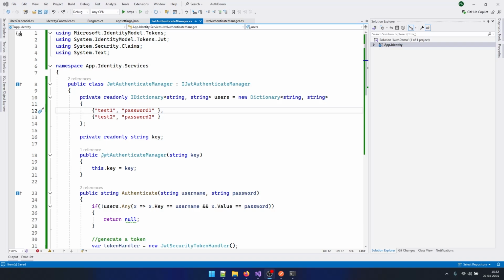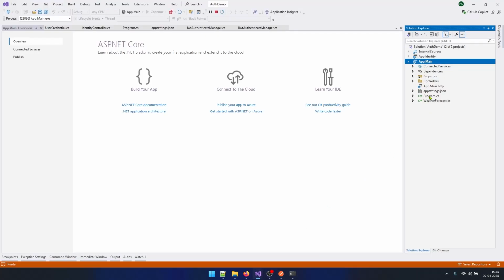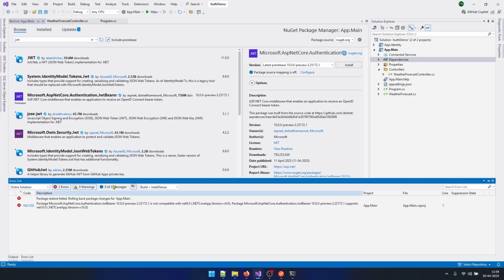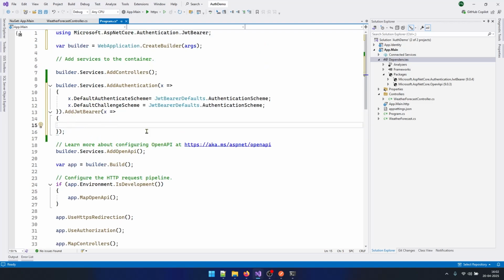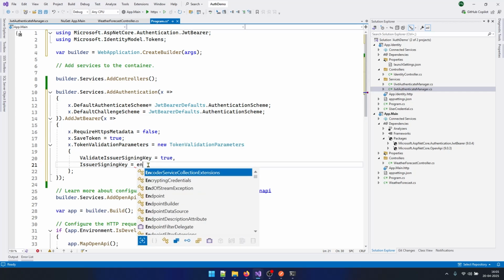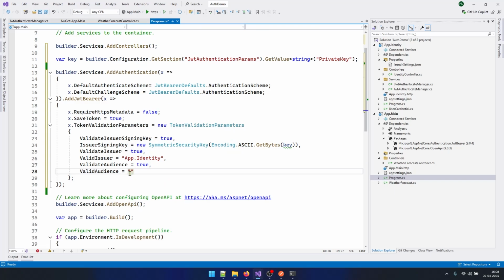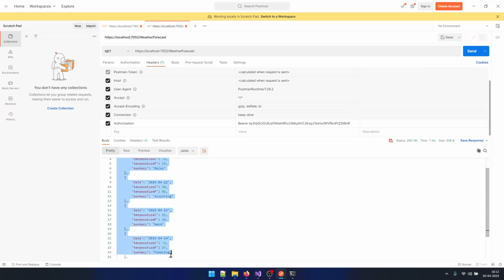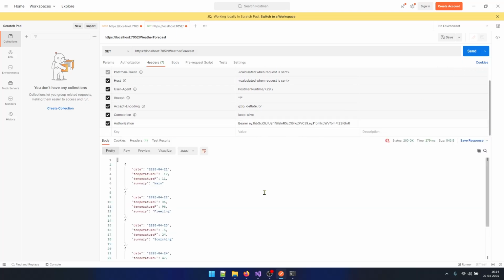Securing .NET Web API with JWT | Tutorial For Beginners | Part 2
In this video we will understand how we can utilize the JWT token generated in last video and use that to authenticate Web API endpoints.